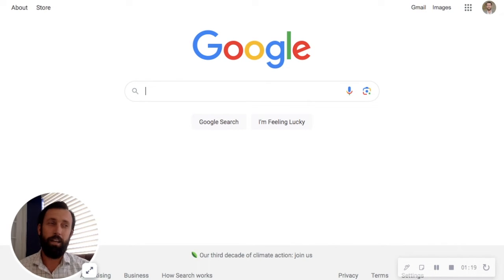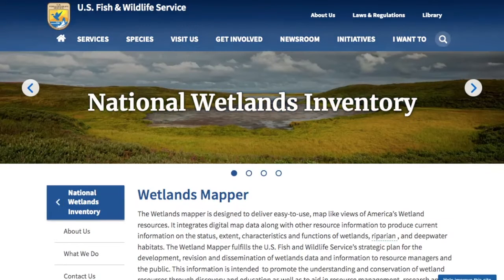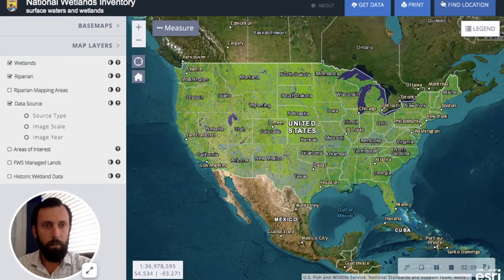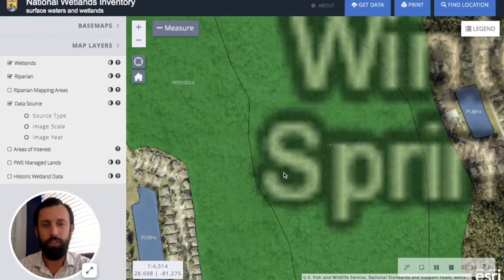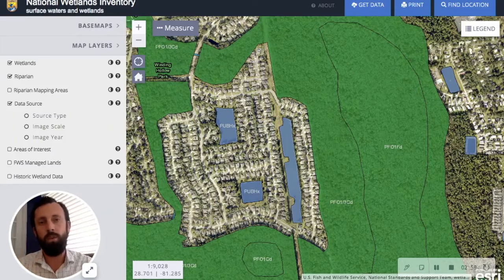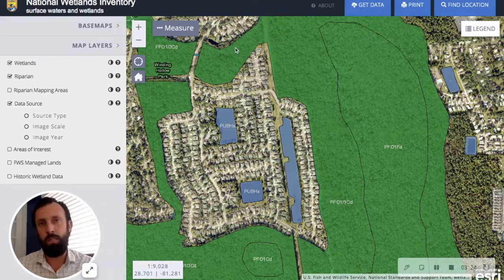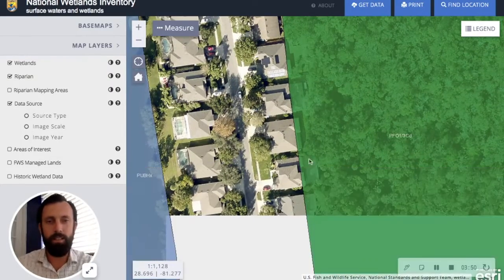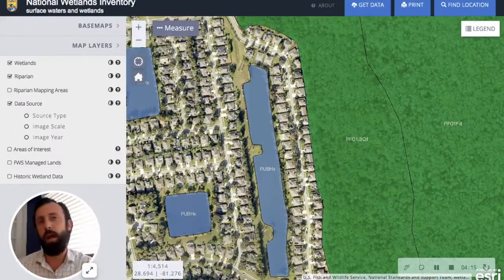Find Wetland Locations | Accessing the National Wetlands Inventory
In this video, I walk you through how to navigate finding wetlands. These are very important to the ecosystem and very prevalent here in Florida, where we're basically one big swamp as it is.

These are a protected area and we are not allowed to destroy them to build on them without obtaining proper mitigation credits.